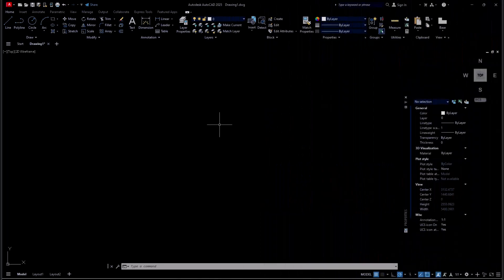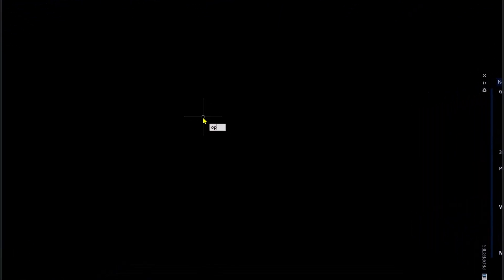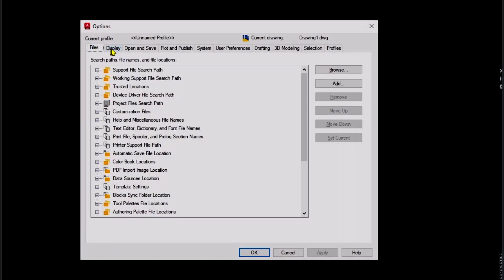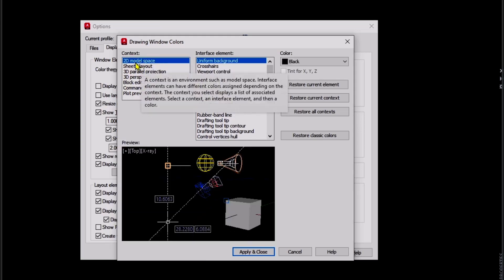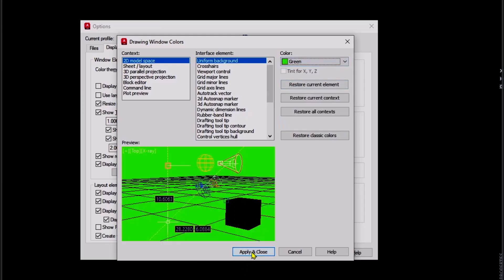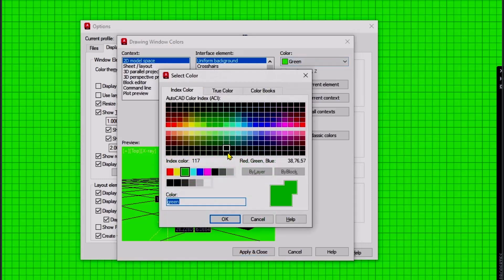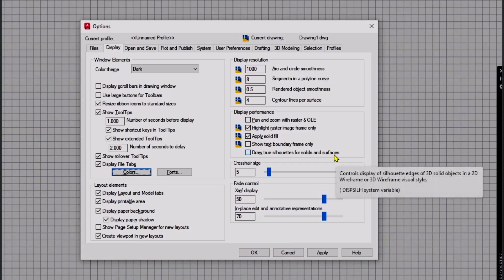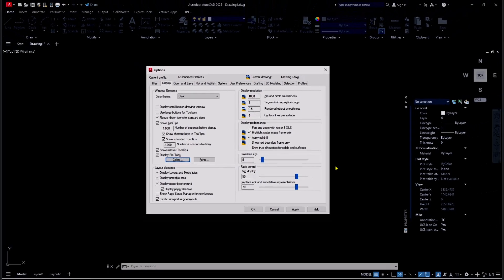AutoCAD 2025 How To Change Background Color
In AutoCAD 2025, changing the background color is a simple process that can improve your workspace. Learn how to customize the background color in AutoCAD 2025 with these easy steps.

Thumbnail with Fireworks 8
Video editor with Camtasia: